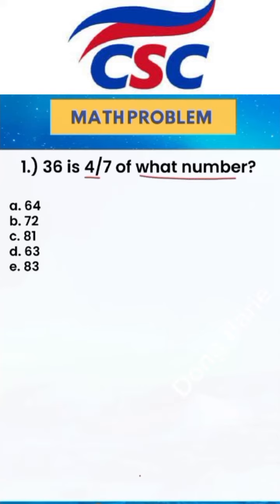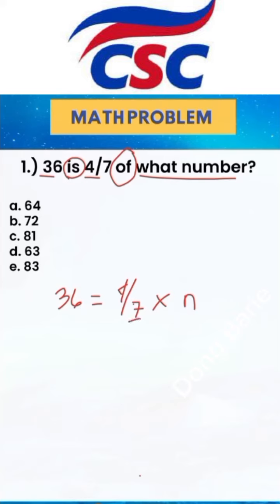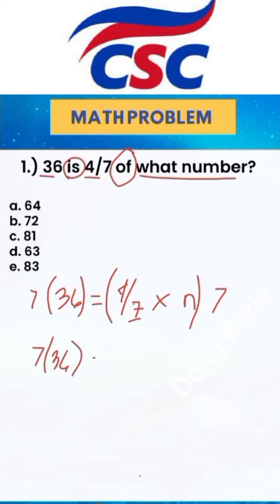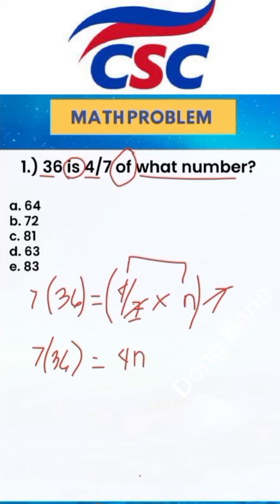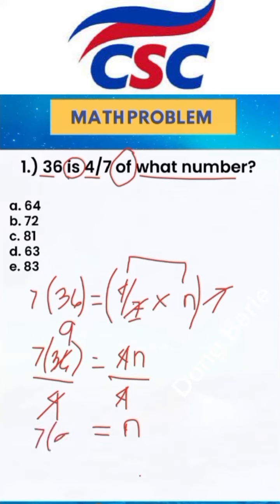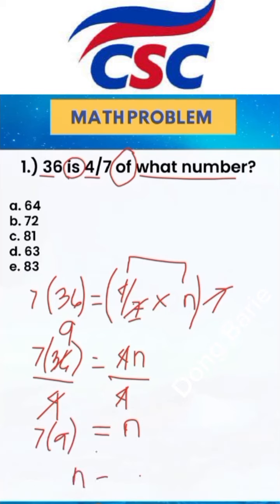Math Problem Sample for Civil Service Exam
Math Problem Sample for Civil Service Exam 2024